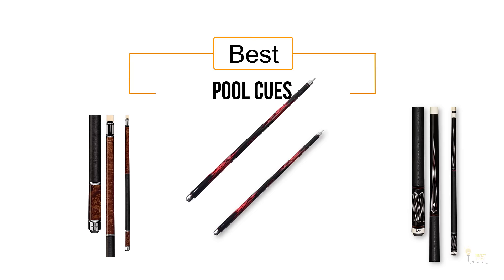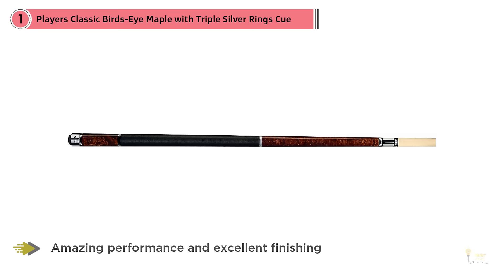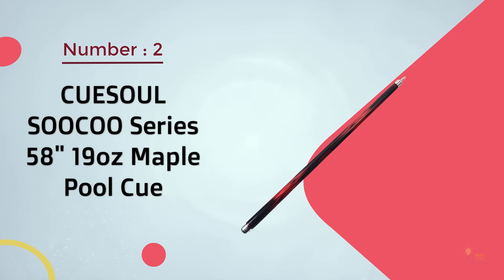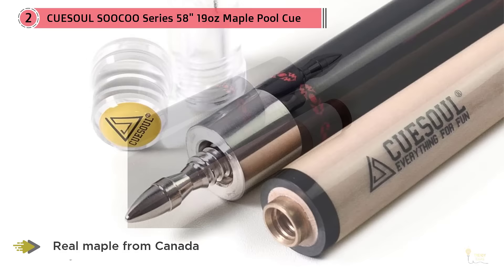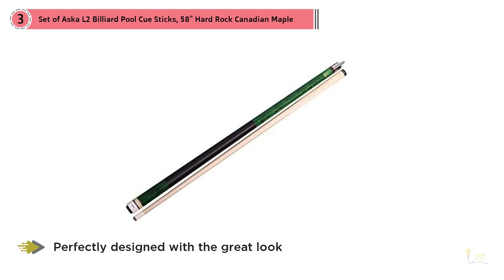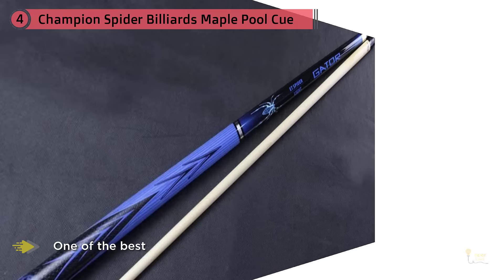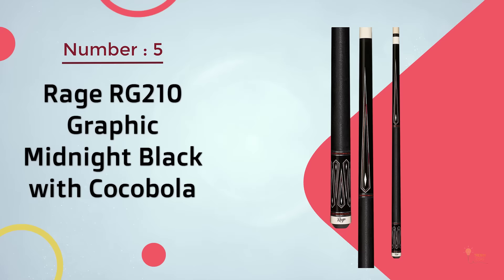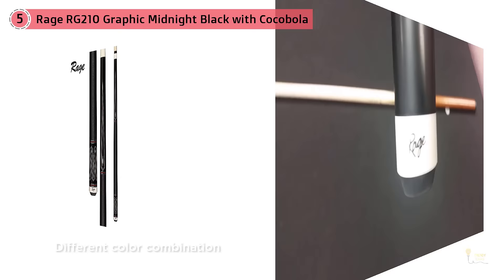Top 5 Best Pool Cues Review In 2024 | Are They Worth Buying?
Best Pool Cues featured in this Video:
0:25 NO.1. Players Classic Birds-Eye Maple with Triple Silver Rings Cue -

1:15 NO.2. CUESOUL SOOCOO Series 58" 19oz Maple Pool Cue -

1:55 NO.3. Set of Aska L2 Billiard Pool Cue Sticks, 58" Hard Rock Canadian Maple -

2:30 NO.4. Champion Spider Billiards Maple Pool Cue -

3:15 NO.5. Rage RG210 Graphic Midnight Black with Cocobola -

What Is Pool Cues?
A pool cue is a thing of sporting gear basic to the rounds of pool. It is utilized to strike a ball, as a rule, the cue ball. Cues are tightened sticks, normally around 57–59 inches (about 1.5 m) long and ordinarily somewhere in the range of 16 and 21 ounces (450–600 g), with experts inclining toward a 19-ounce (540 g) normal. Cues for carom incline toward the shorter range, however, cue length is basically a factor of player stature and a safe distance. Most cues are made of wood, however once in a while, the wood is secured or fortified with different materials including graphite, carbon fiber, or fiberglass. An out of date term for a cue, utilized from the sixteenth to mid-nineteenth hundreds of years, is the billiard stick.

What is the best Pool Cues?
We strive to review as many products as we can, read realtime reviews and made our own ranking. We welcome all your comments.